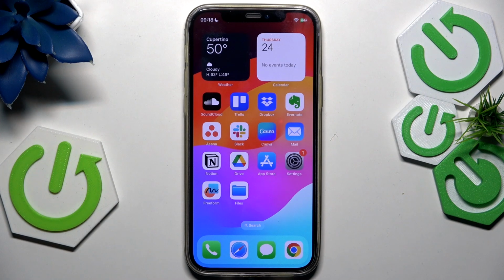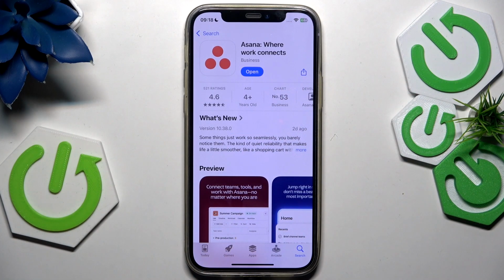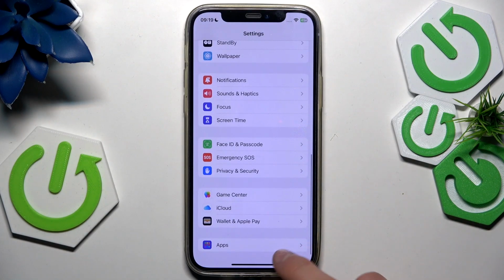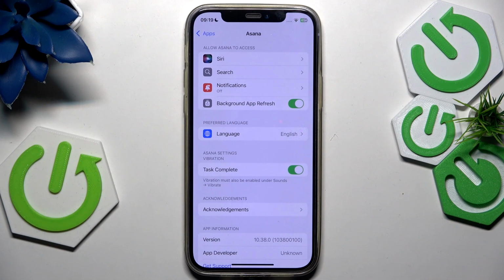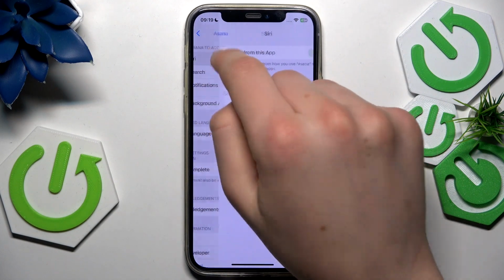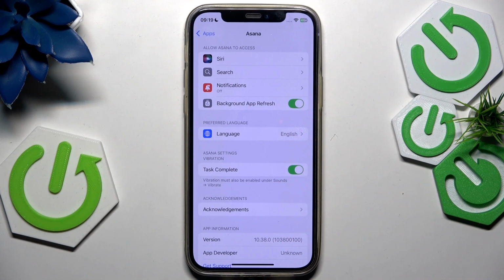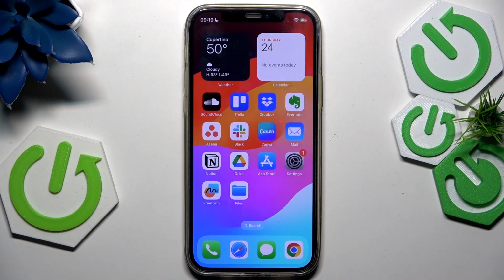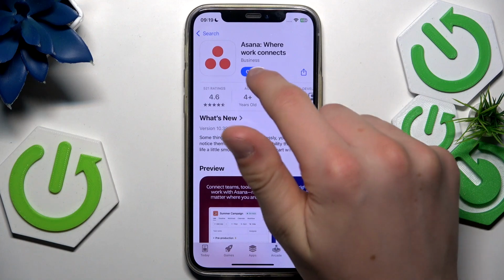iPhone 12 – How to Fix Asana App Issues on iOS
If you're having problems with the Asana app on your iPhone 12, this video will help you solve common issues quickly and easily. We cover the most effective ways to fix Asana app problems on iOS, including updating the app, checking settings, and reinstalling Asana. Whether Asana is crashing, not opening, or not syncing tasks, follow these simple steps to get Asana working again on your iPhone 12. These solutions are easy to follow and work for most iOS users who experience trouble with the Asana app on their Apple device.

How to fix Asana app issues on iPhone 12?
How to update Asana on iOS to solve problems?
How to reinstall Asana app on iPhone 12 if it is not working?

0:00 Introduction
0:07 Check for Asana app updates in App Store
0:29 Update Asana if available
0:38 Adjust Asana app settings in iOS
1:25 Reinstall Asana app on iPhone 12
1:43 Final tips